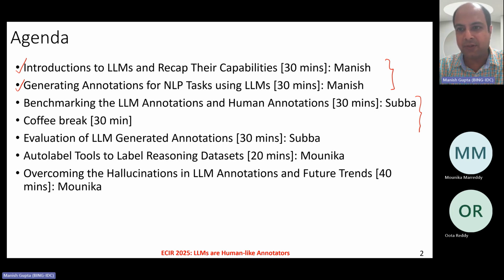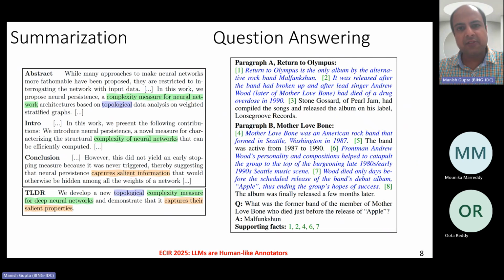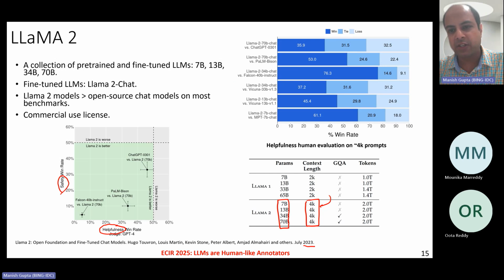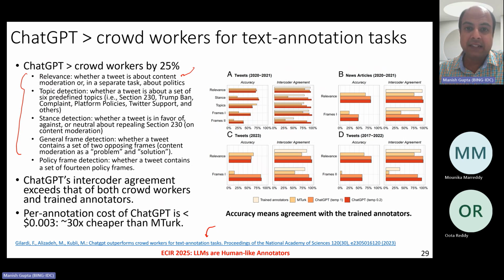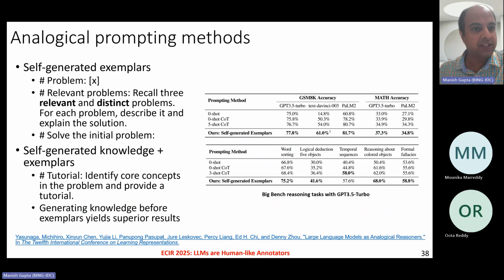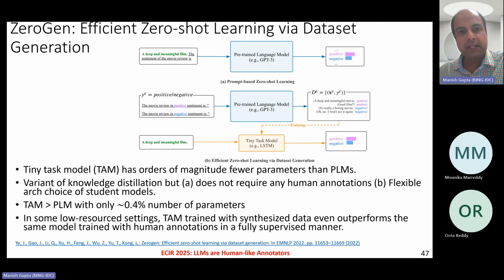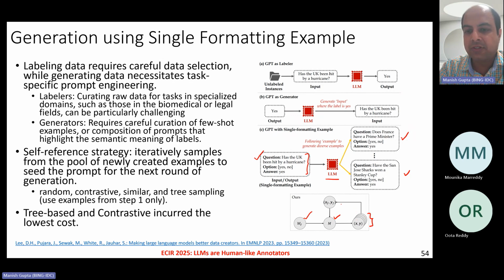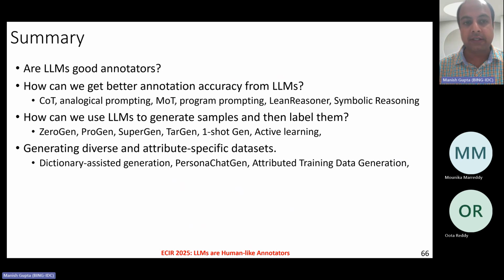#244 Large Language Models are Human-like Annotators.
Many complex natural language processing (NLP) tasks require labeled data to effectively train machine learning models. However, human annotation, which entails assigning precise labels to data for these tasks, is both time-consuming and costly. An even more complex challenge is finding annotators who are suitable for the task, ensuring demographic diversity, and addressing biases in the annotations, all of which are essential. Additionally, continuous training is necessary to prepare annotators for challenging reasoning tasks on a daily or weekly basis. The advent of advanced language models, especially those built on Transformer architectures and pre-trained on large datasets, opens up new possibilities for solving complex math problems, segmenting long narratives, and many more. In particular, large language models (LLMs), especially those trained with natural language instructions, have demonstrated that LLMs can serve as human-like annotators, effectively handling complex NLP tasks. Previous research has specifically emphasized the effectiveness of LLMs like GPT-3 in accurately annotating data for various NLP tasks, including sentiment analysis, keyword relevance, and question-answering. This approach has been further enhanced with the advent of instruction-tuned LLMs, where the process of prompt engineering effectively conditions the model to generate labels, thereby streamlining the annotation process. Recent advancements in interactive LLMs, such as ChatGPT, LLaMA, Claude have showcased impressive results across a plethora of tasks. Leveraging the capabilities of these LLMs, recent studies have begun utilizing LLMs as annotators, capable of generating labels in a zero-shot or few-shot manner.

In this video, I talk about the following: Introductions to LLMs and Recap Their Capabilities, Generating Annotations for NLP Tasks using LLMs, InstructGPT, Small language models, Are LLMs good annotators? How can we get better annotation accuracy from LLMs? CoT, analogical prompting, MoT, program prompting, LeanReasoner, Symbolic Reasoning. How can we use LLMs to generate samples and then label them? ZeroGen, ProGen, SuperGen, TarGen, 1-shot Gen, Active learning. Generating diverse and attribute-specific datasets. Dictionary-assisted generation, PersonaChatGen, Attributed Training Data Generation.

Mounika Marreddy, Subba Reddy Oota, Manish Gupta. Large Language Models are Human-like Annotators. [Slides] The 47th European Conference on Information Retrieval (ECIR). Apr 06-10, 2025. Lucca, Italy.